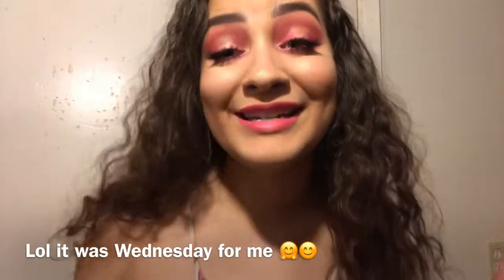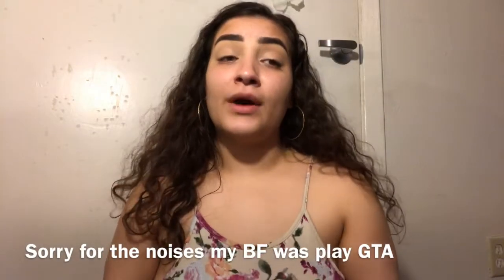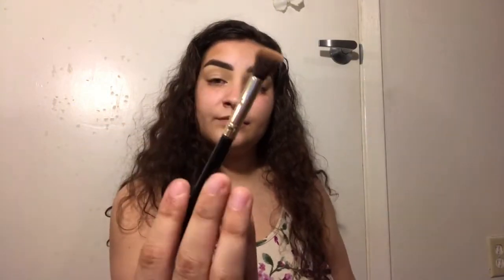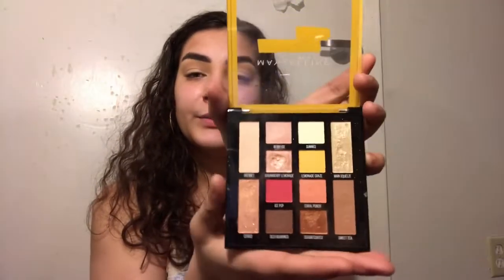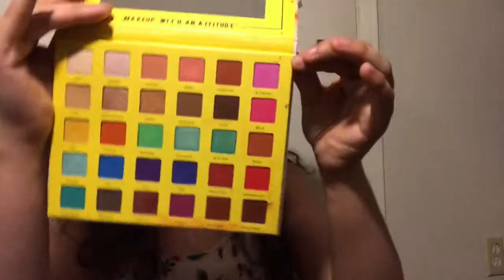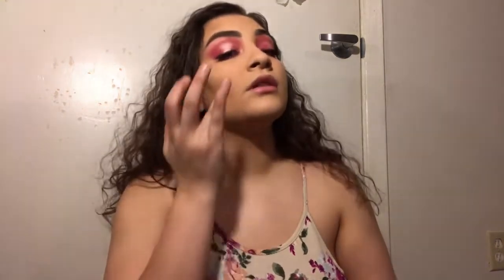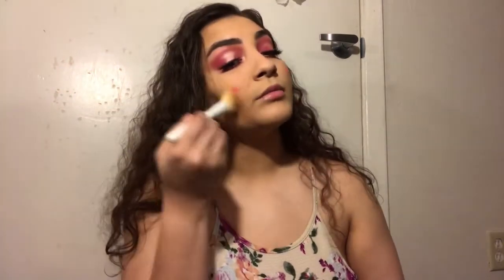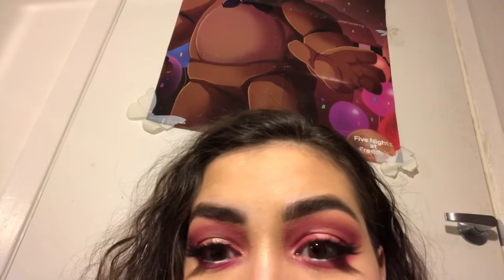Pink halo valentine day makeup tutorial || valentine day inspired look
Helllllooooo‼️‼️how are you today? Let me kno down in the comments I love to read what’s on y’all mind 😊
Valentine day is right around the corner !!!

If your just going out on date, maybe to the club , or even just staying out home This video is for you that is this look is a beautiful pink halo eye and I think it would be perfect for any occasion in this tutorial I’m giving you the full on effect and walking you threw every step and it might even get in a laugh or two 😂🥰 but either way it go’s please if your interested in makeup beauty or skin care can you please subscribe for me it only takes 5 seconds I’m trying to reach a goal of 500 subscribers and 200 views and it wouldn’t be possible without you 🤗🤗🤗

❤️ let me kno down below your plans for this loving holiday 💖

Products used
Rude cosmetics fantastique pallet
Maybelline ny lemonade craze
Tarte Amazonian clay blush “quirky”

Music
Intro
Travis Scott
Prayer

Background music
Prod. Homage